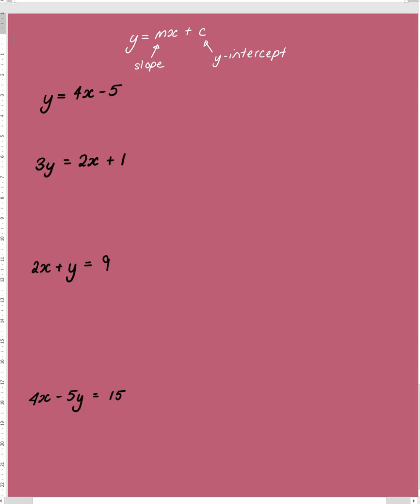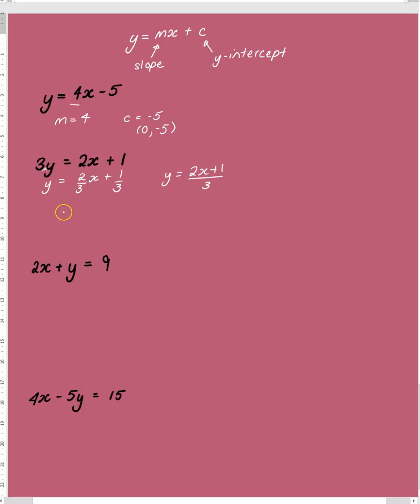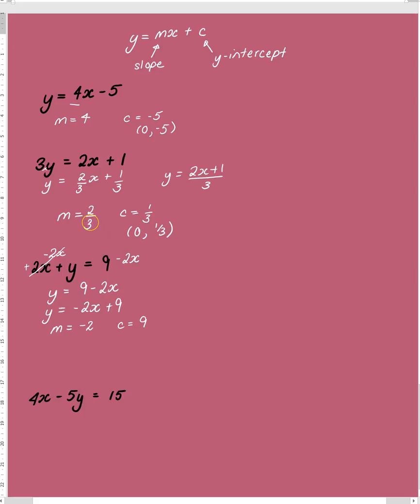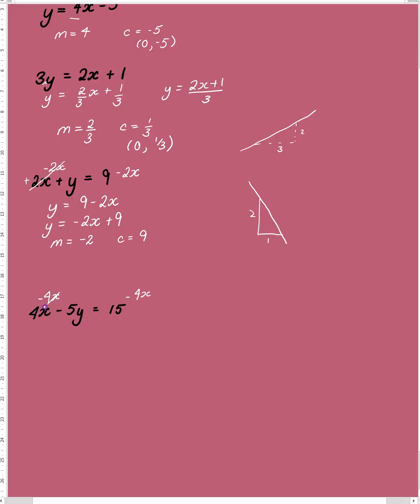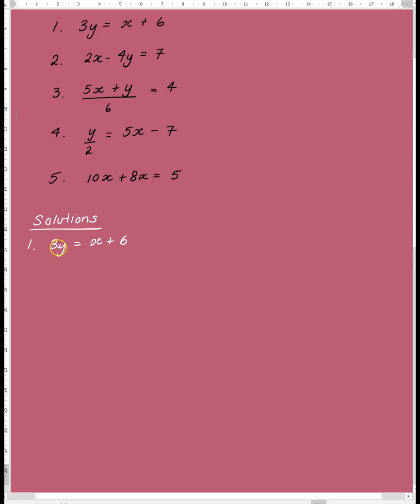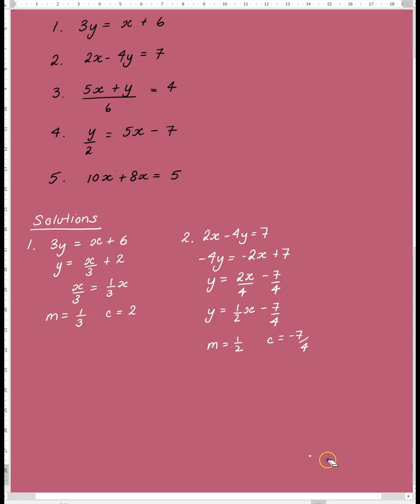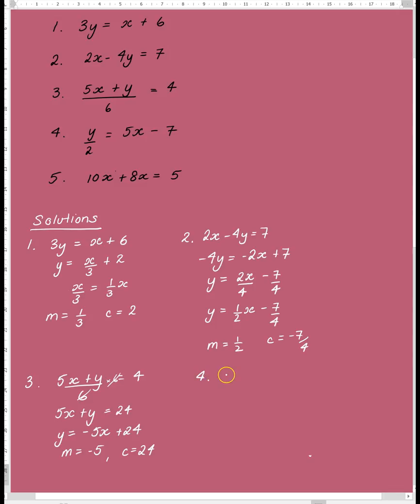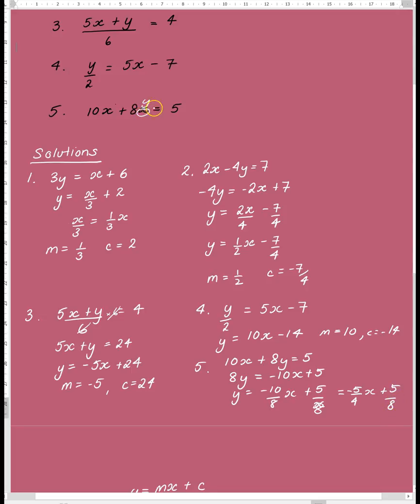y=mx+c slope & y-intercept